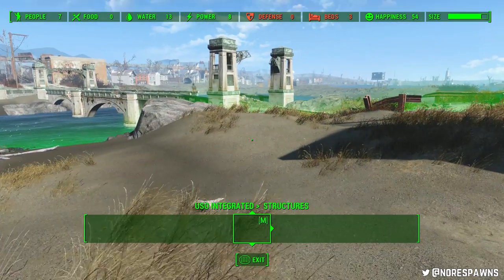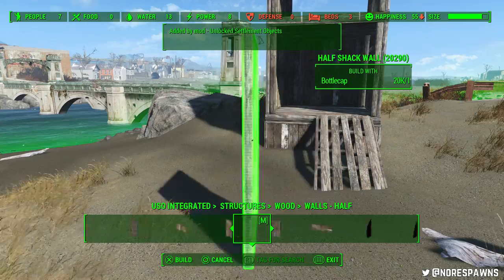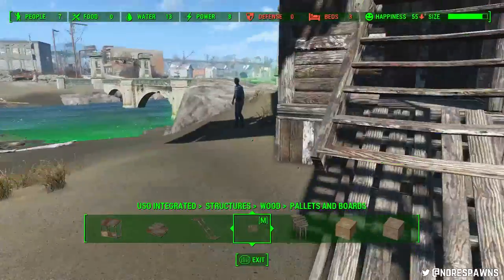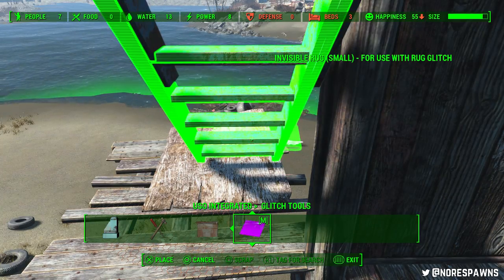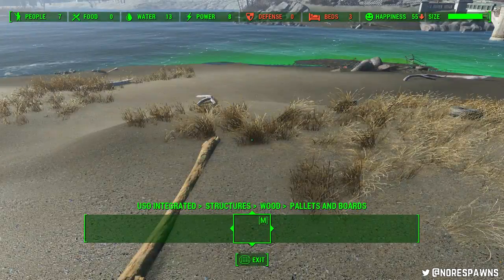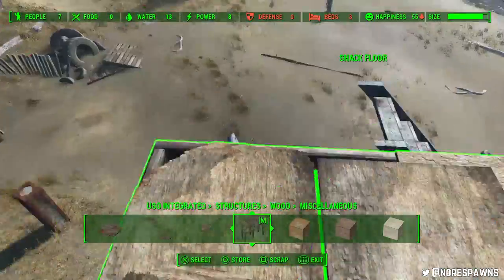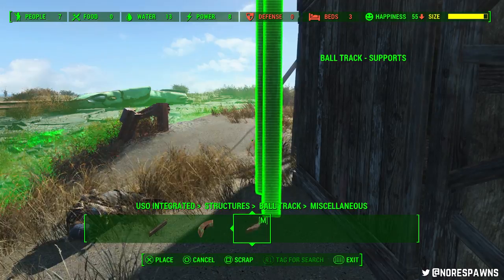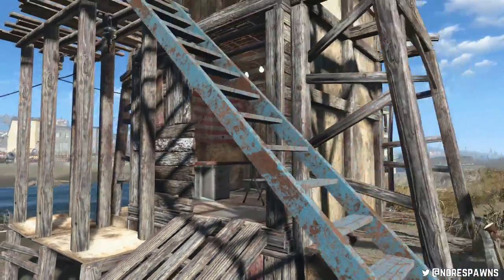Fallout 4 - Watchtower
Back at Nordhagen and inspired by the dinosaur at Novac - here's watchtower for tracking approaching traders/visitors.